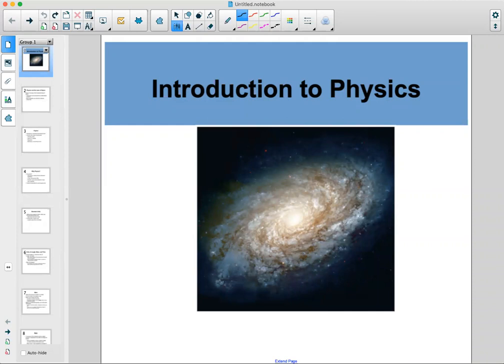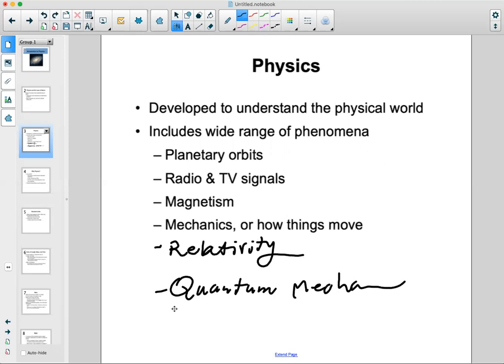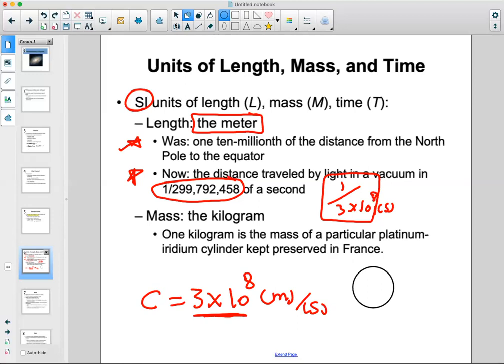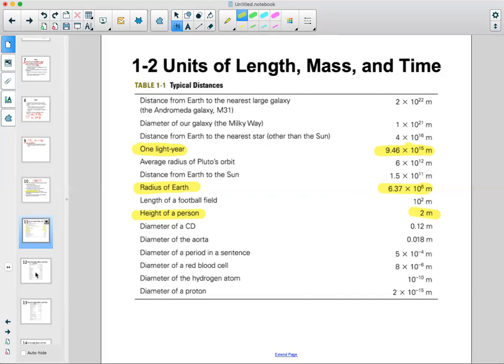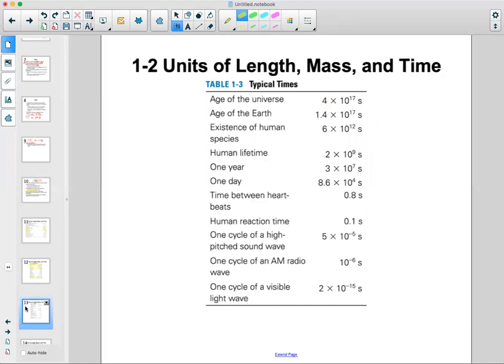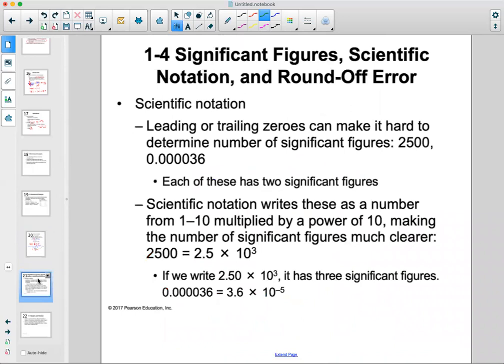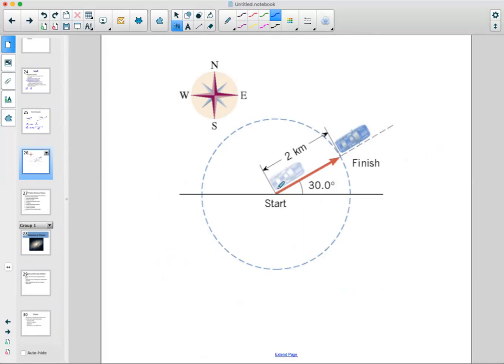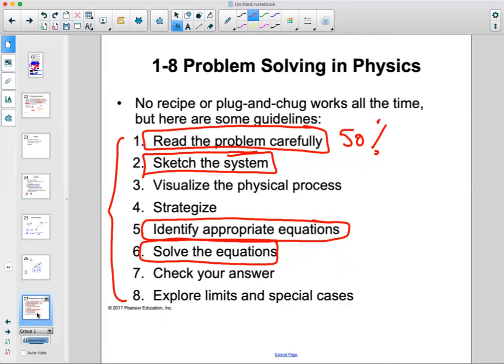James Walker Physics 5th Edition Chapter 1: Introduction to Physics